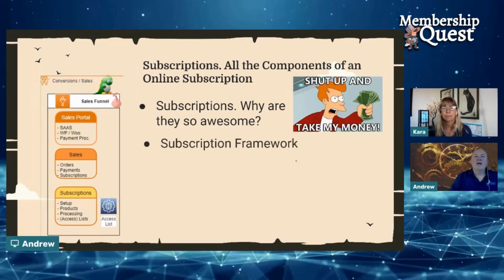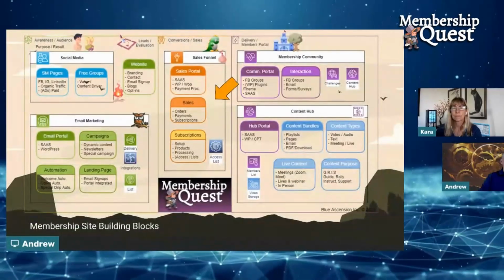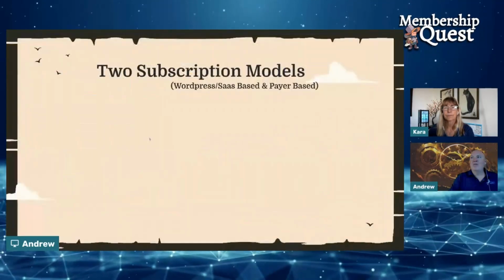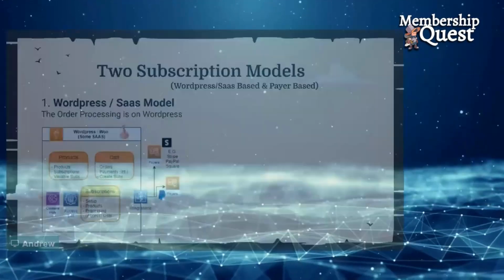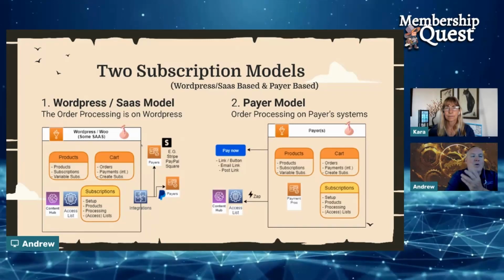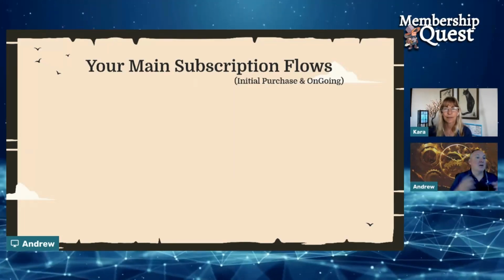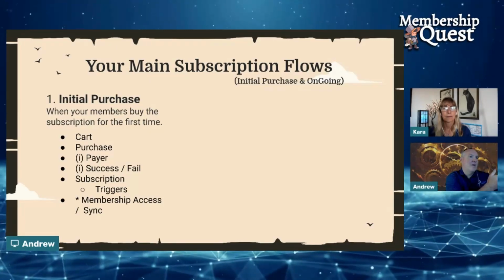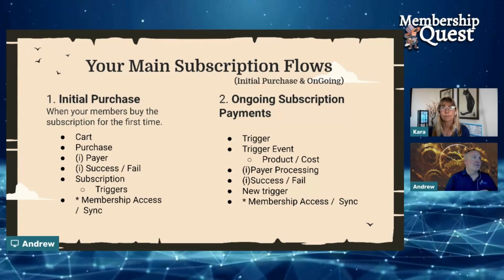Making Sense of Membership Subscriptions: The Magic of Products, Carts, and Payments - MQ4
WooCommerce, CartFlows, Wishlist Member, and Stripe, oh my!
If you're wondering how these (and similar) powerful SAAS tools connect to set up your membership subscription system, get ready.
In this episode, you'll learn the difference between a shopping cart, payment processor, and subscription product--and look at setting up a subscription via a WordPress shopping cart or directly on a payment processor. We'll also talk about how to access, monitor, and connect the tools to enable the magic of automatic payments and synch with your membership site.

Timestamps:
00:00 Making Sense of Membership Subscriptions: The Magic of Products, Carts, and Payments
03:12 All the components of online subscriptions
06:44 Online subscription framework
12:37 Subscriptions and big picture for your membership site
14:29 The two subscription models
15:22 WordPress and SAAS Subscription model
21:07 Payer based subscription model
26:02 Intermission fun (Sweet & Sours)
27:26 Your main membership site subscription flows
28:19 How the initial subscription purchase work
34:54 How ongoing online subscriptions work
44:27 Final thoughts and what's next for your online subscription journey

Blue Ascension is all about sharing the tools, content, and technology (and not one sprinkle of magic marketing pixie dust) to connect businesses with their customers – heart to heart, human to human.
We believe in taking the mystery (and the pain) out of creating and implementing a strategic digital marketing plan. Why? Because running and growing businesses online is awesome… and having fun along the way is part of the journey.
Our Digital Transformation approach leverages the rocket fuel from the unstoppable combination of social media, email marketing, and marketing-focused websites, plus a few key ways to bring it all together.